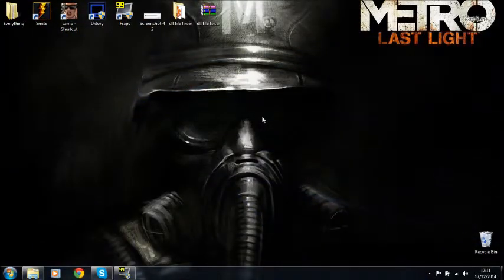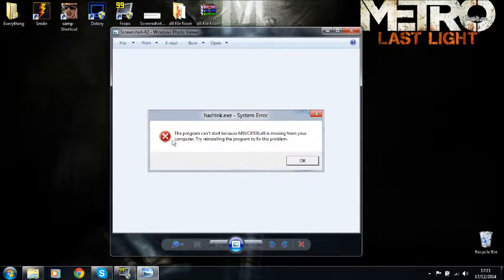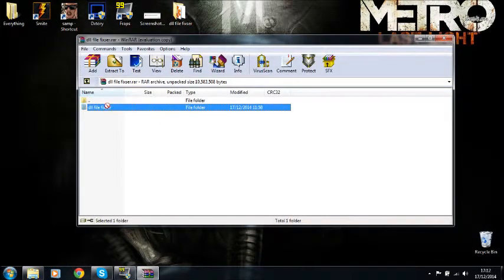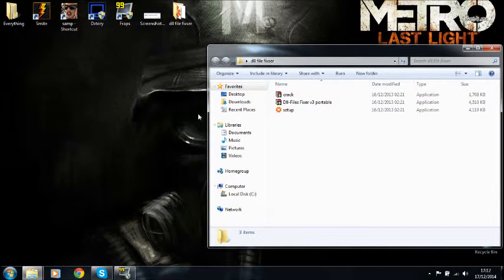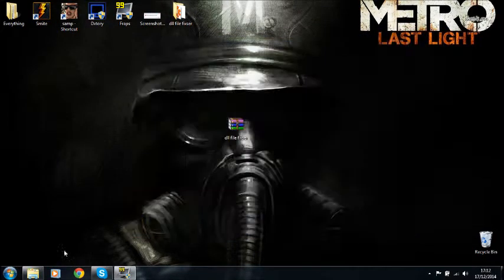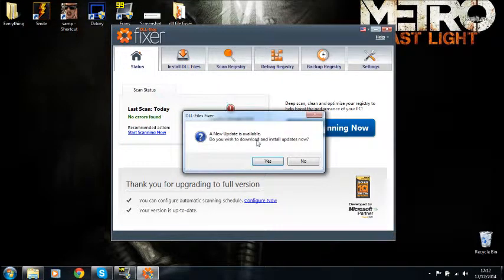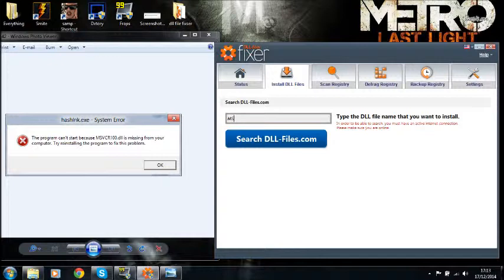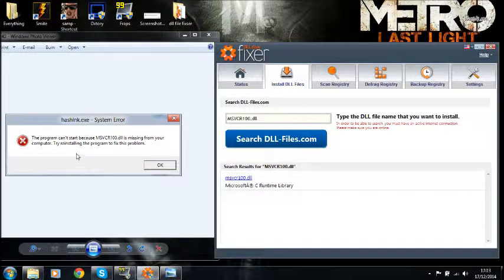How to fix ERROR dll file is missing from your computer !!!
Please like and sub For more :P

Song name is : Forekast - Passageways